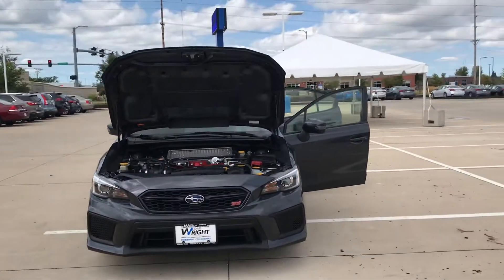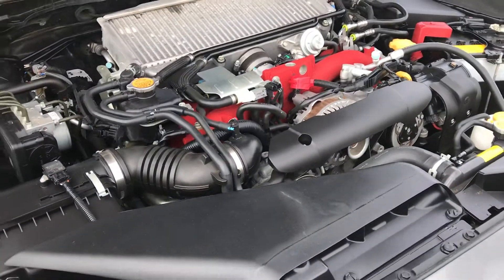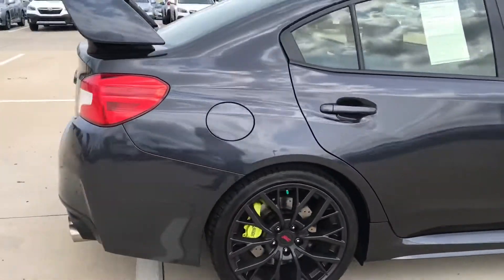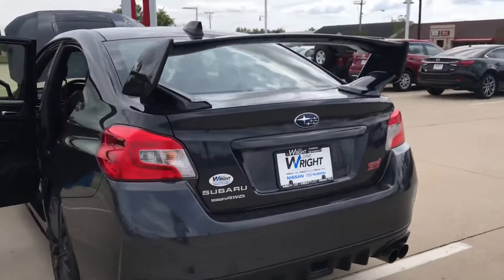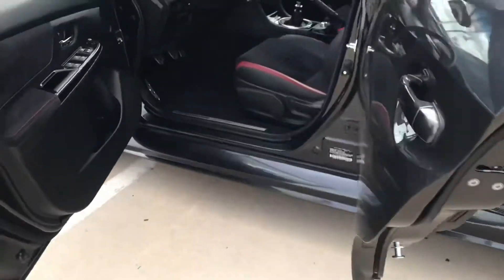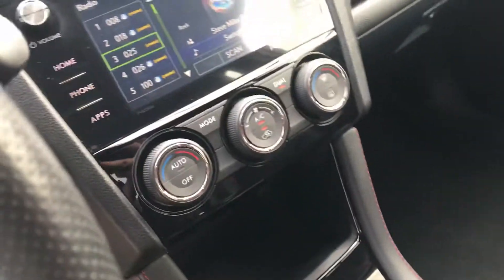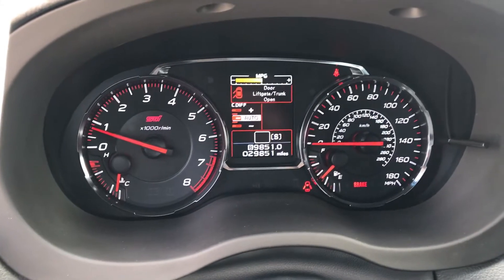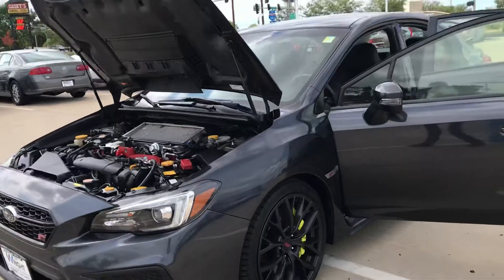2018 Subaru WRX STI 6-speed manual Certified 2.5L DOHC High Boost Turbo